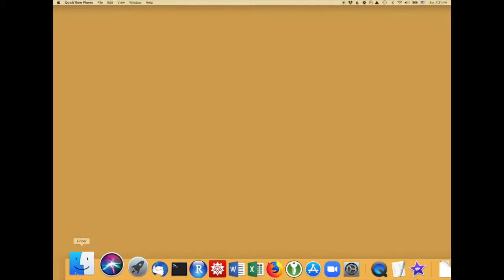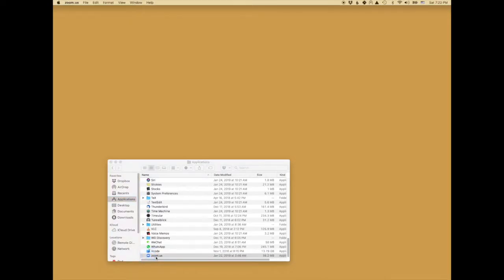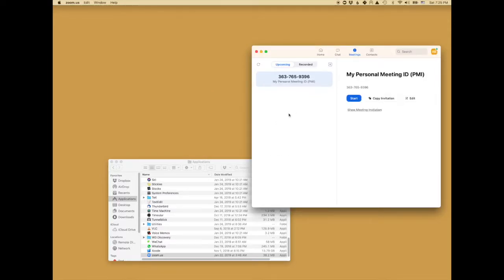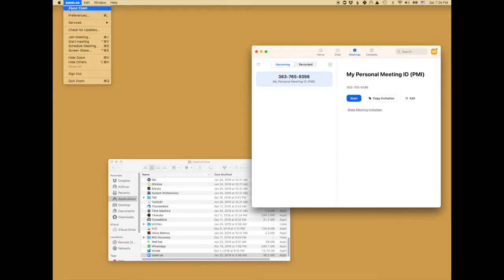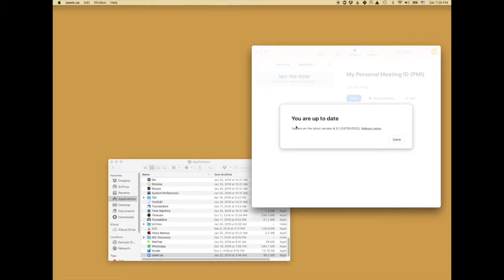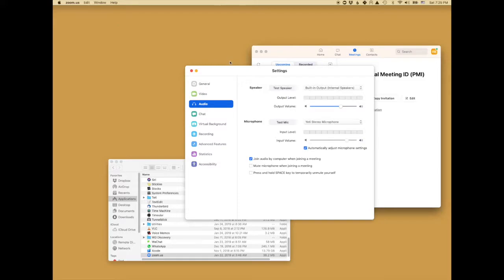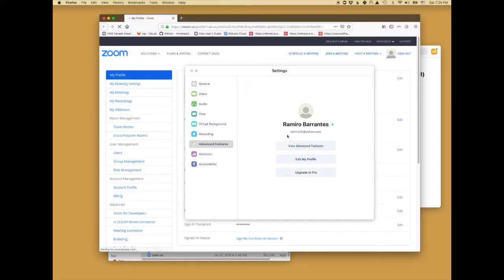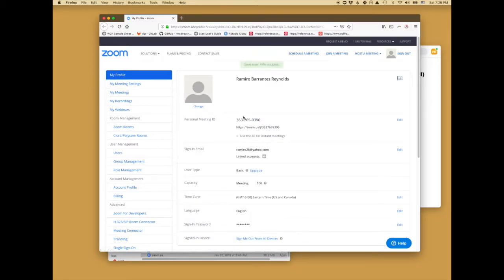How to update Zoom and change you name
Video on how to update Zoom and change your name